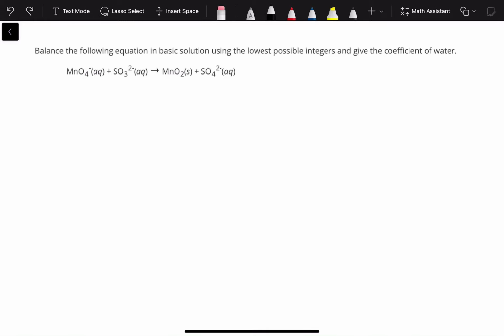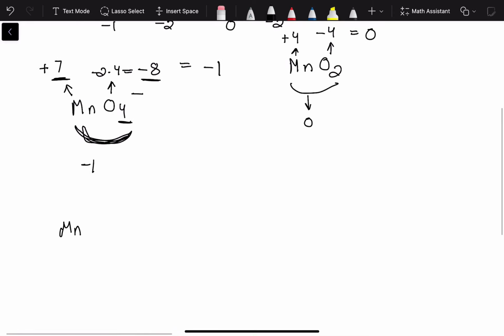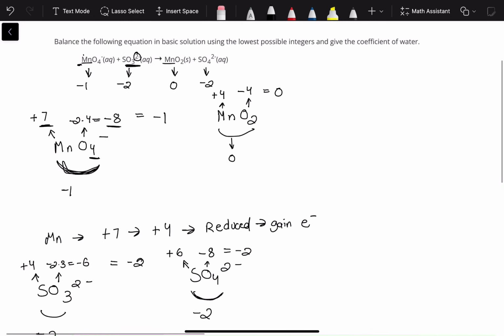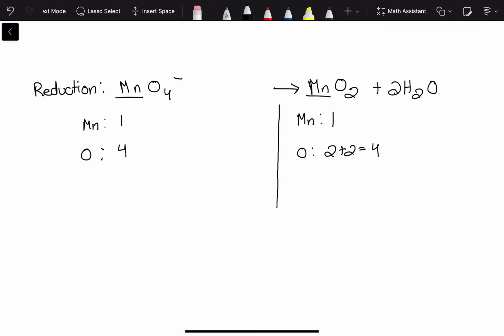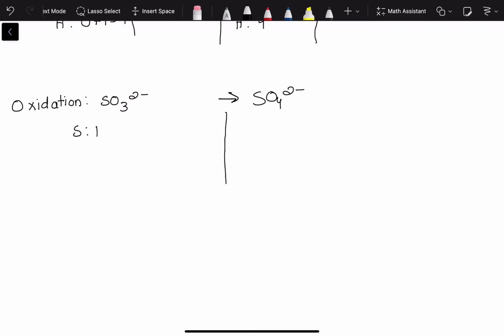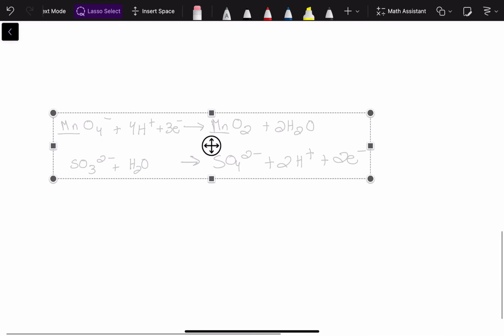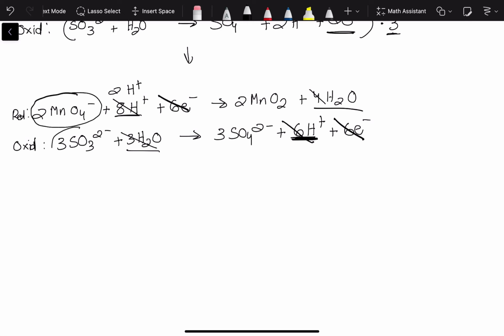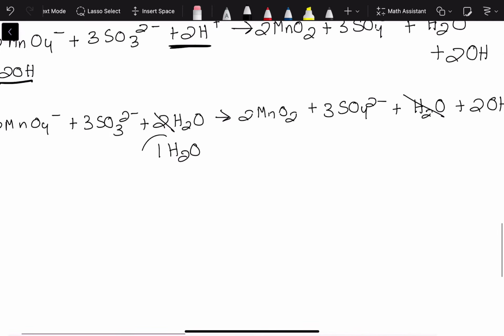Balancing a Redox Reaction Equation in a Basic Solution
In this video , I will go step by step on how to balance a redox reaction equation that is in a basic solution.